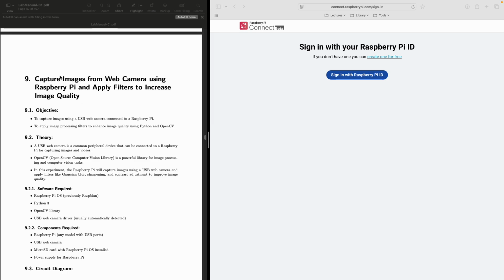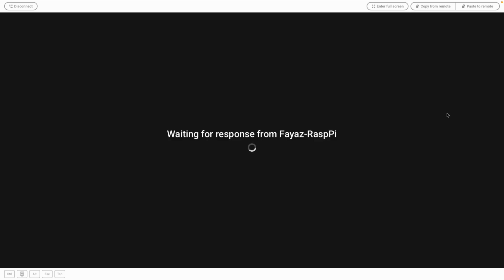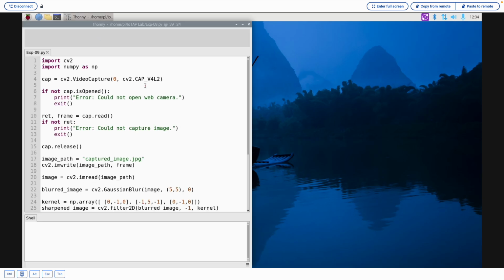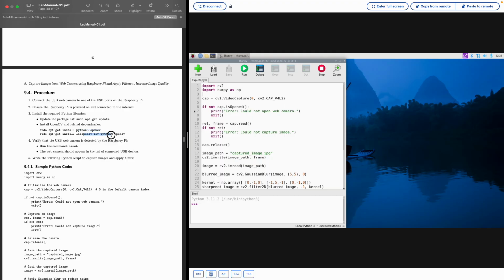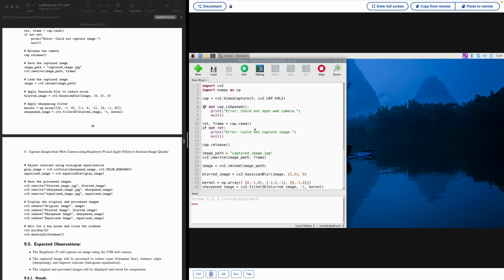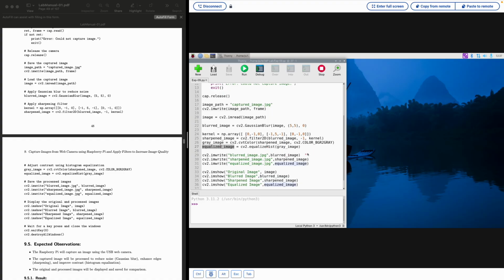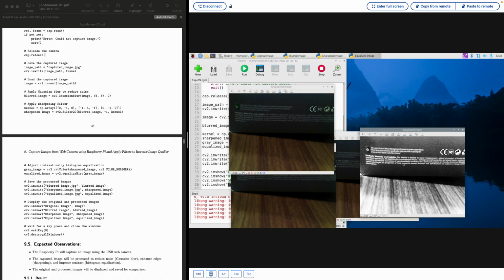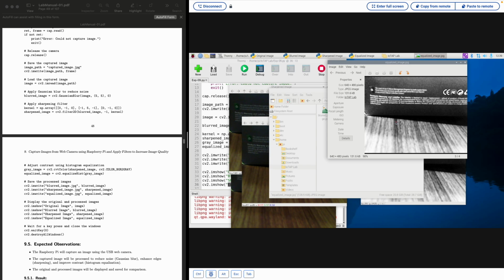IoTAP Lab | Exp 09 | Capture Images from Web Camera using Raspberry Pi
To capture images using a USB web camera connected to a Raspberry Pi.
To apply image processing filters to enhance image quality using Python and OpenCV.